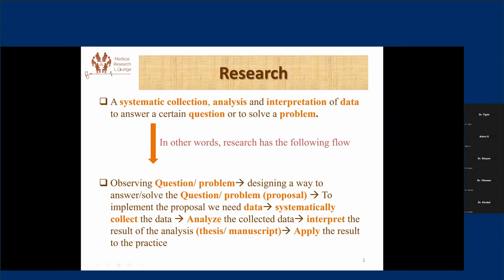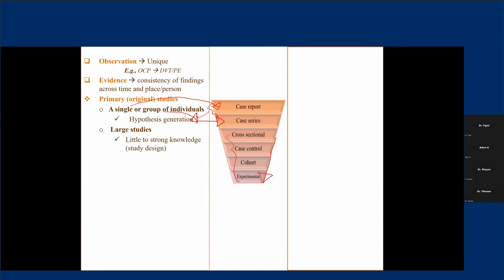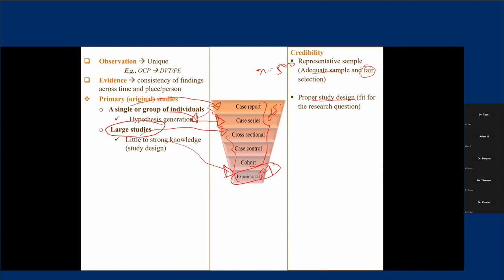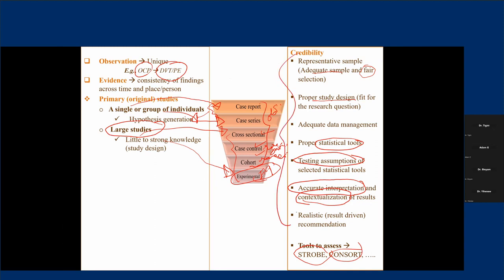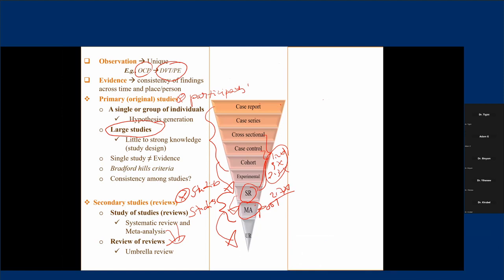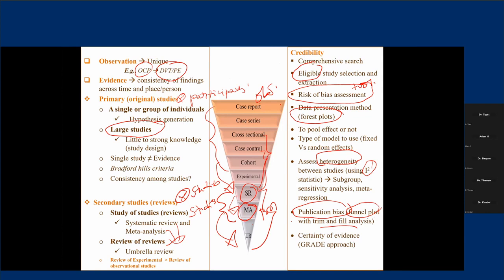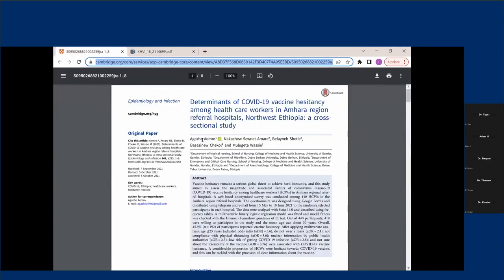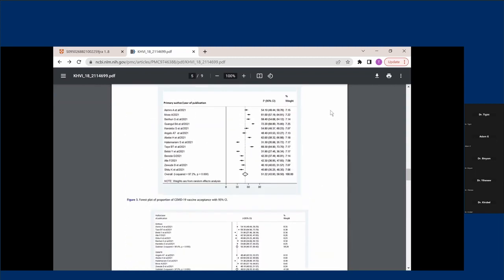12 The Research Process - From question to Evidence